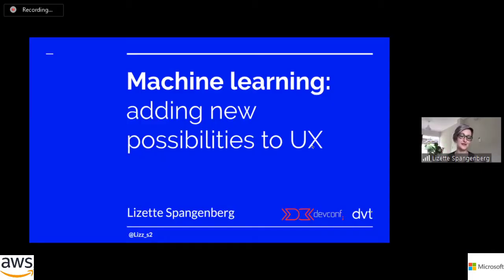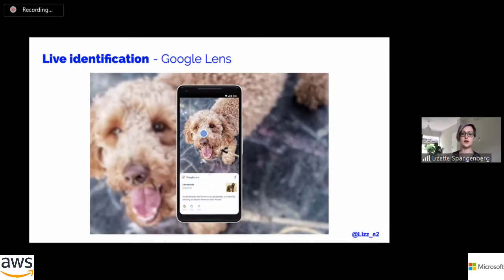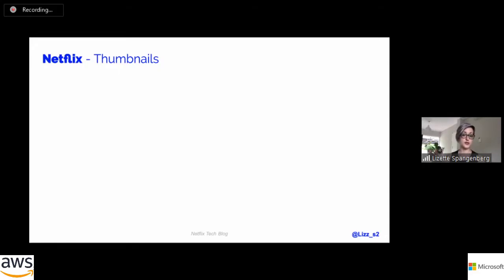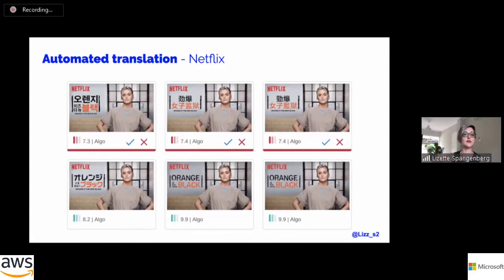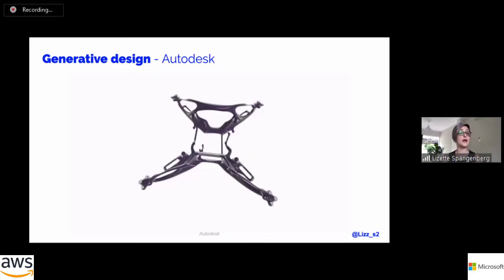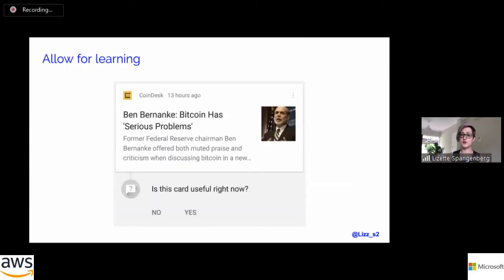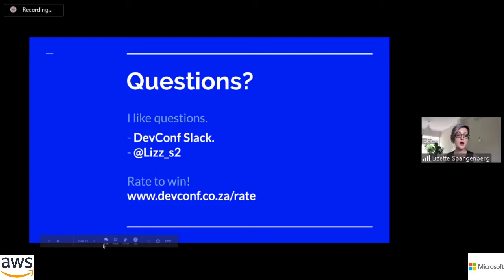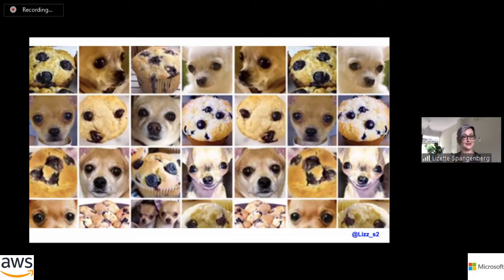Lizette Spangenberg - Machine learning: adding new possibilities to UX @ DevConf Live 2020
Machine learning influences many different industries and disciplines and has opened the door to many new possibilities. One of the fields that are often overlooked in the application of machine learning is user experience (UX) design. Machine learning is already helping designers in many different ways – new tools, new possibilities for experiences – and can be applied in so many more ways going forward. All of this will be discussed in this talk, with practical UX examples to boot.